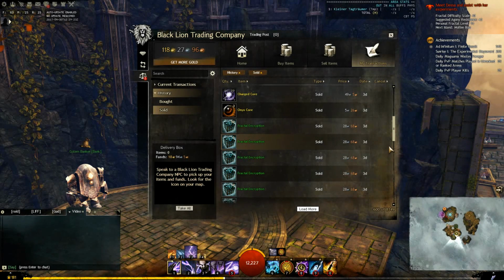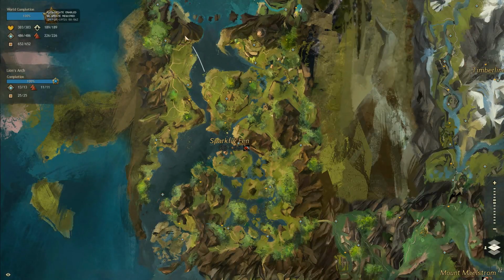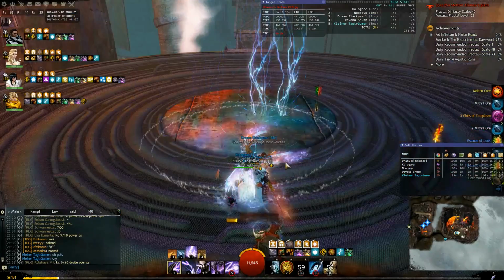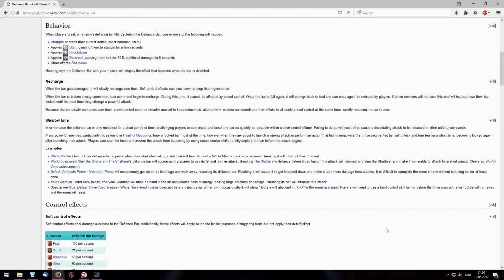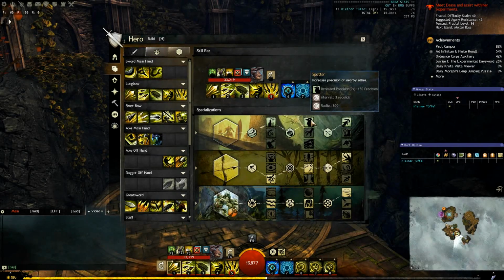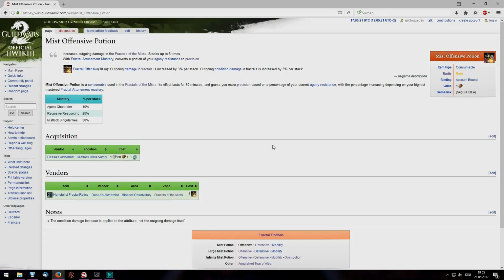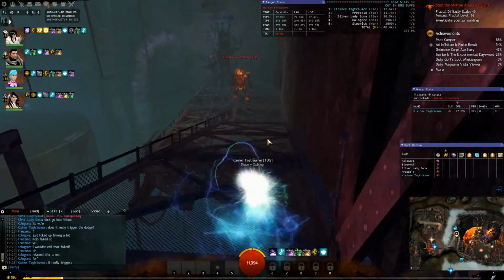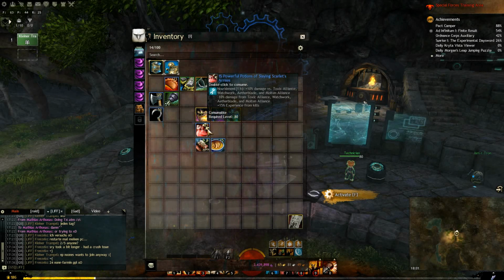Comprehensive Fractal 40 Guide [R.I.P. since 28/11/17]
Due to the overhaul of the Molten Boss Fractal with the 28/11/17 patch, this farm is no longer viable. I haven't personally tested anything, but some members of our farm guild now look into the Aetherblade Fractal at 96! I might try that one sometime soon and report and on the findings... if I have time...

A guide I made in hope that the current lfg situation may change for the better someday and since existing guides on YouTube were misleading - at least in my opinion.

00:00 - Intro
00:37 - Fractal 40, what?
01:13 - Gold per Hour
03:58 - Cutscene Skip
05:19 - Common Misconceptions
07:55 - Group Composition
11:04 - Personal Philosophy
12:13 - The Tempest
15:58 - The Berserker
19:15 - The Chronomancer
23:06 - Miscellaneous
24:04 - Acknowledgement

Annotations I would make if I could:
1. With 150ar we actually overcap our precision, as the Offensive Fractal Potion adds 5 times 30% of our ar to precision. A misconception on my part!
2. The build with 3 Tempests was not introduced by Marco, but Mitro. I'm terribly sorry for this mistake!
3. Some of the high DPS on Deimos comes from Saul's buff, but the point remains the same!
4. Braham is not the villain pushing back the stacked enemies! It is actually due to level ups in combination with fractal masteries, so try to only use the portal after you killed the effigy, at least when you're expecting a level up!

A big thank you to Fennec for letting me use a part of his benchmarking video!

Notable Selling Prices:
Fractal Encryptions - 28s68c
+5 Agony Infusions - 56s31c
Globs of Ectoplasm - 34s89c

Or for those who really want to dig into selling prices - Date: 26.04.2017

P.S. @devs: This is not a game breaking exploit worthy of perma ban, right? If so please contact beforehand, so far I like the game very much :|